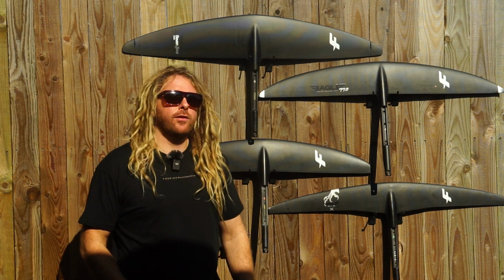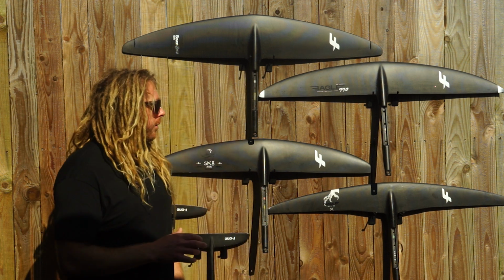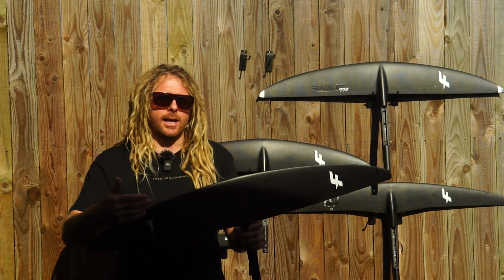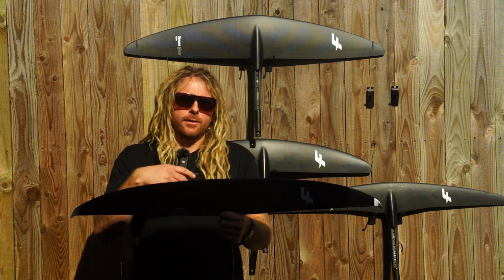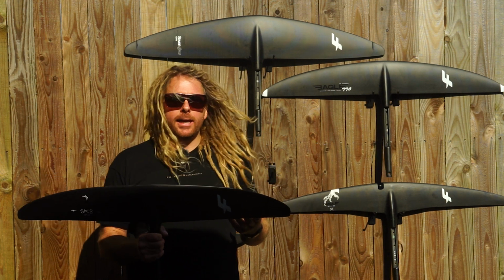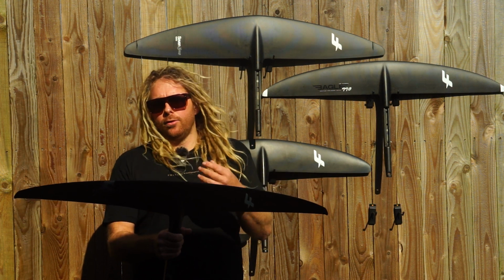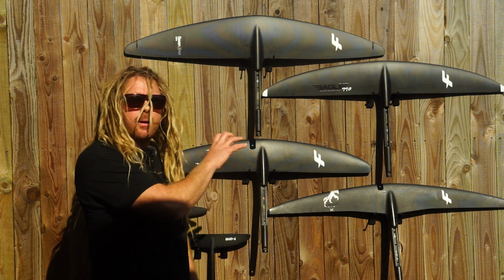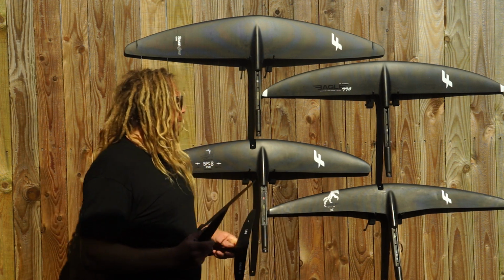F-One Front Wing Range Overview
Chris gives a full, in-depth overview and review of each of the front wings in the F-One range.

Demo across the country and shop the range with Poseidon